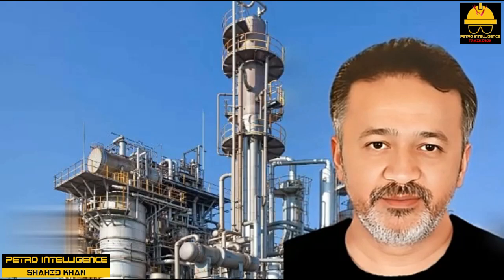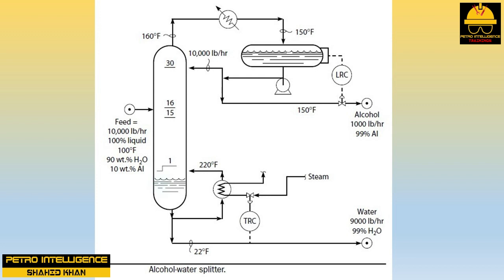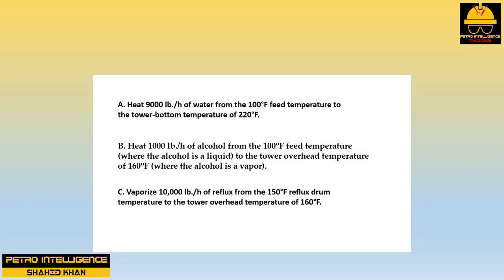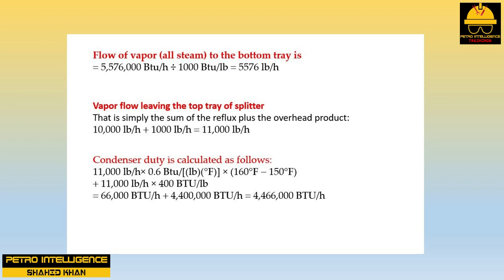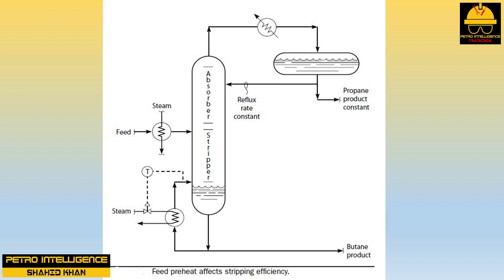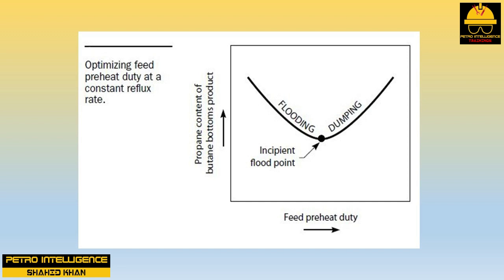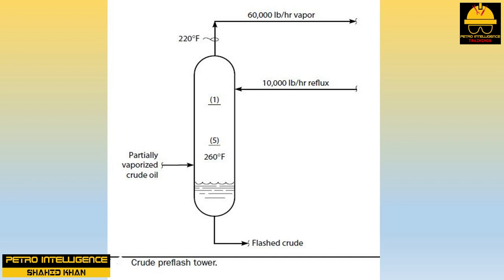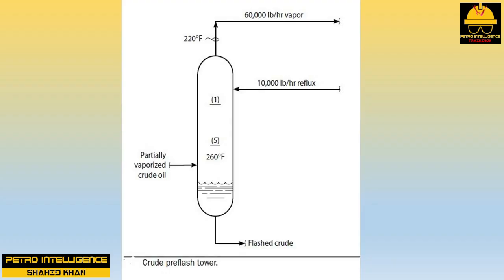Demystifying Reboilers: Understanding Their Functions and Importance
The reboiler is a critical component in a distillation column or a reboiled absorber. Its main function is to provide heat to the bottom section of the column, vaporizing the liquid and facilitating the separation of components with different boiling points. Here's an overview of the reboiler's functions and troubleshooting considerations:

Functions of a Reboiler:

Vaporization: The primary function of a reboiler is to supply heat to the liquid in the bottom section of the distillation column. This heat causes the liquid to vaporize, creating a vapor stream that rises through the column. This vaporization helps separate the components in the feed mixture based on their boiling points.

Maintaining Column Heat Balance: The reboiler helps maintain the heat balance in the distillation column. As the heat is supplied at the bottom, it compensates for the cooling effect of the condenser located at the top of the column. This balance ensures that the desired separation efficiency is achieved.

Controlling Column Temperature: By adjusting the heat input from the reboiler, the column temperature can be controlled. Higher reboiler heat input increases the column temperature, while lower heat input reduces it. Controlling the column temperature is crucial for achieving the desired separation efficiency and product quality.

Troubleshooting Considerations for a Reboiler:

Insufficient Heat Transfer: If the reboiler is not supplying enough heat to vaporize the liquid, it can result in poor separation and reduced column efficiency. This can be caused by issues such as fouling on the heat transfer surfaces, insufficient steam supply (in case of steam reboilers), or inadequate electrical power supply (in case of electric reboilers).

Overheating or Burnout: On the other hand, if the reboiler is providing excessive heat, it can lead to overheating or burnout. This can occur due to factors such as control system malfunctions, inadequate cooling, or improper operation. Overheating can cause damage to the reboiler and adversely affect the separation process.

Fluid Flow Issues: Poor fluid flow in the reboiler can also cause problems. It can be caused by blockages in the heat exchanger tubes, insufficient liquid circulation, or improper pump operation. Insufficient flow can result in inadequate heat transfer and reduced efficiency.

Corrosion and Fouling: Reboilers are exposed to high temperatures and aggressive process fluids, which can lead to corrosion and fouling. Corrosion can weaken the reboiler structure, while fouling can reduce heat transfer efficiency. Regular inspection, maintenance, and appropriate materials selection can help mitigate these issues.

Control System Malfunctions: A malfunctioning control system can cause issues with the reboiler operation. Problems such as incorrect temperature control, inadequate flow control, or improper valve operation can disrupt the heat input and affect the distillation process. Regular monitoring and maintenance of the control system are essential to prevent such problems.

When troubleshooting a reboiler, it is important to consider these factors and conduct a thorough examination of the equipment, control systems, and operational parameters. Identifying and resolving issues promptly can help maintain the desired separation efficiency, product quality, and overall column performance.